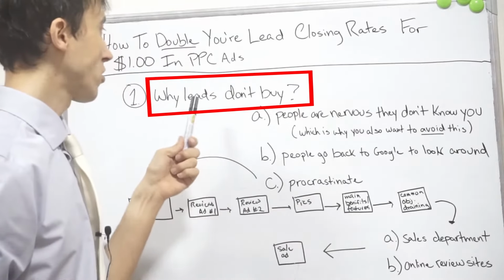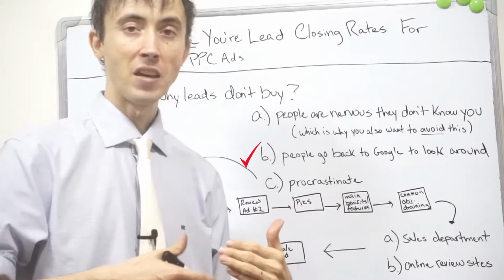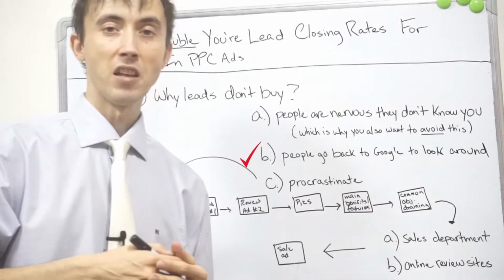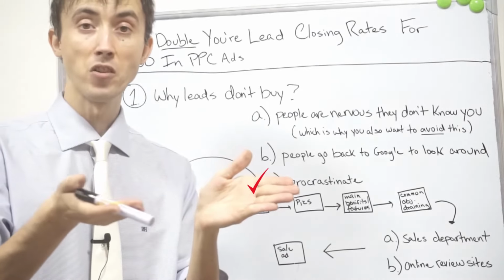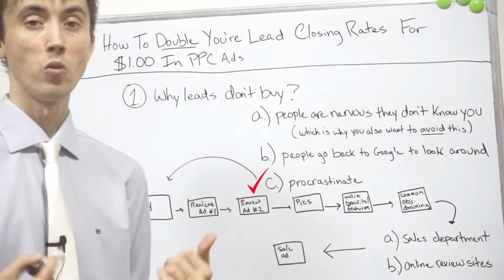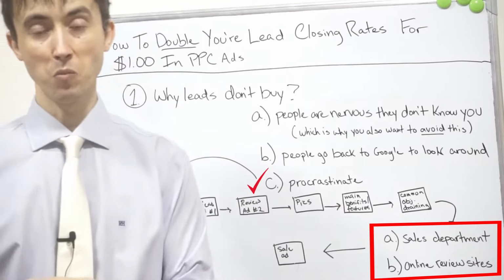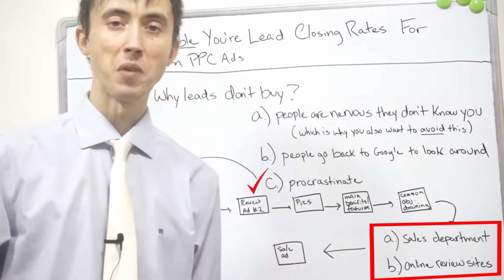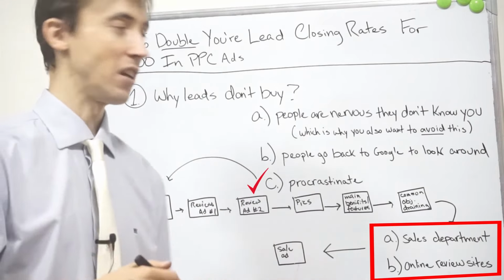How To Double Your Lead Closing Rates For $1.00 In PPC Ads?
There's a PPC a technique ANYONE can use that can get you more sales at your company even if you have basically no extra money or broke right now,

a technique I use on EVERY campaign I run now at my company.

Timestamps:
0:00 Intro Summary
2:28 Why Leads Don't Buy
4:30 People are Nervous
9:27 Procrastination
14:18 Testimonial
14:45 Frequency
16:40 User Experience
17:48 Online Reviews
19:48 A Sale
22:13 Conclusion